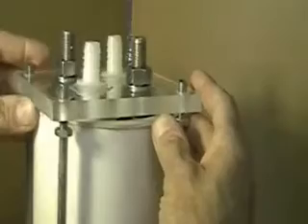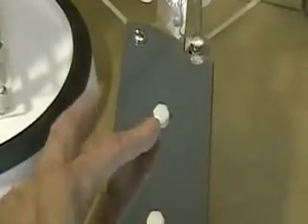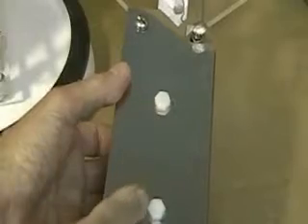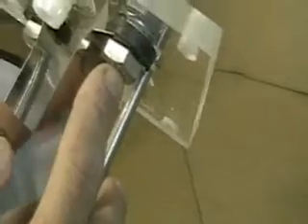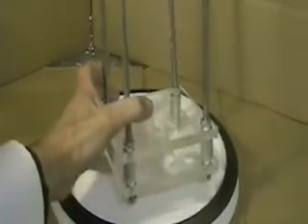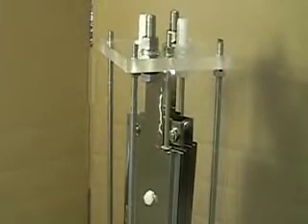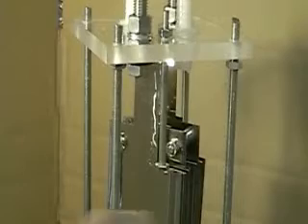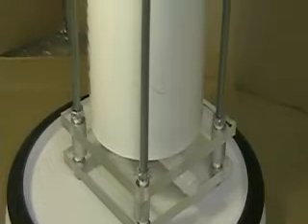Hydrogen Tap ( FOCUS-kit ) 316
This video show the FOCUS- kit . This kit is the first of two kits that is being offered on site.